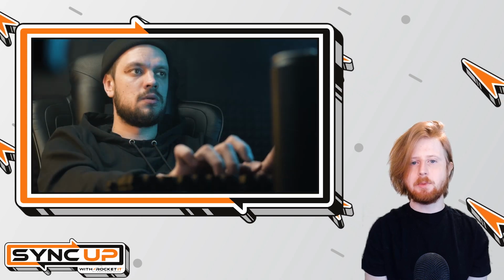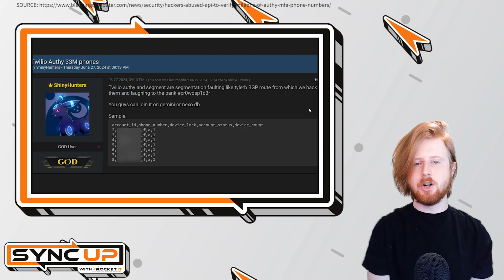Twilio Breach Leaks 33 Million Authy Verified Phone Numbers | Sync Up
Millions of Twilio users are now at risk as hackers cleverly acquired and verified an extensive list of phone numbers associated with accounts. We’ll cover how cyber criminals gained access to the list and what you can do to protect your data as we sit down and sync up with Rocket IT’s weekly technology update.

In this episode, you’ll hear more about:

How hackers cleverly acquired and verified an extensive list of phone numbers associated with millions of Twilio accounts.

How Twilio’s recent breach shows that one business misconfiguration can expose your data.

How cyber criminals created a list of 33 million verified numbers.

How verified numbers are used in scams.

Twilio’s advice to mitigate the impact of this breach.

Why this breach is a reminder to secure your accounts and backend configurations.